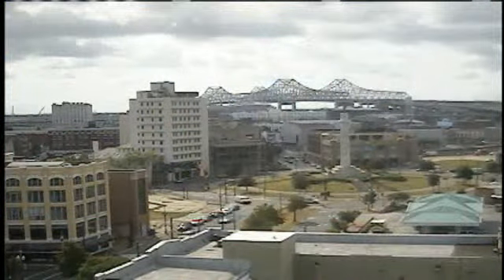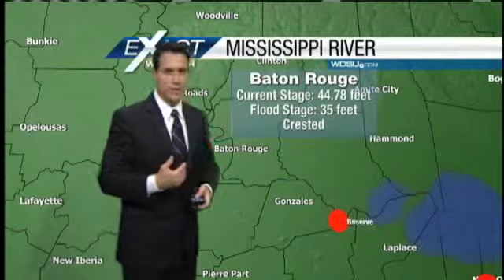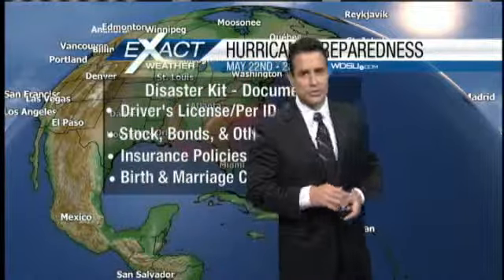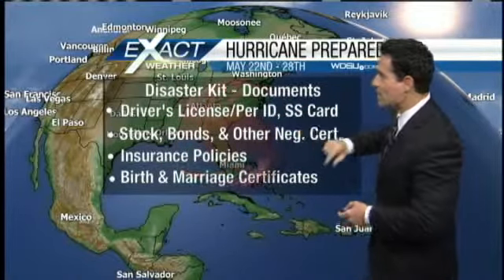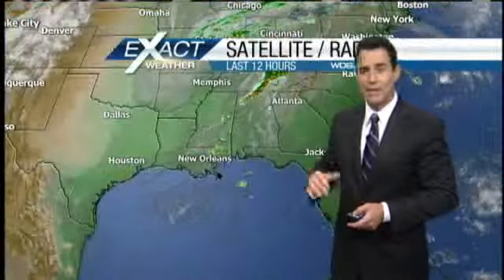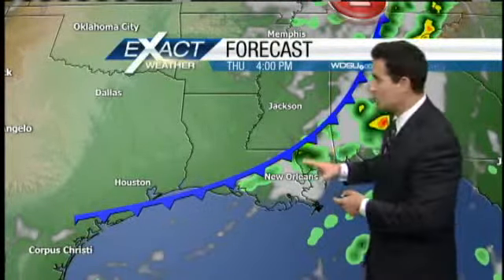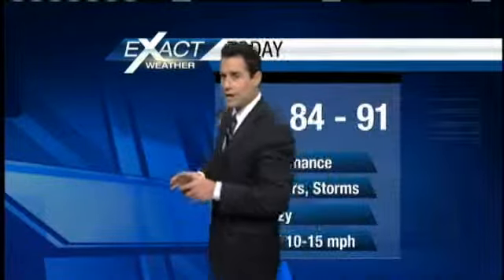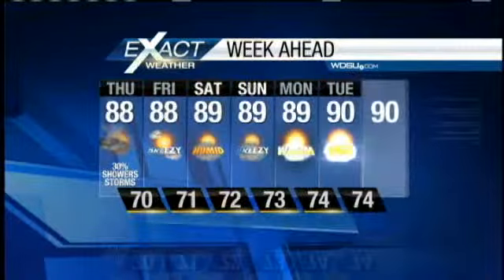Warm, Breezy And Humid Today, Hot And Dry For The Weekend